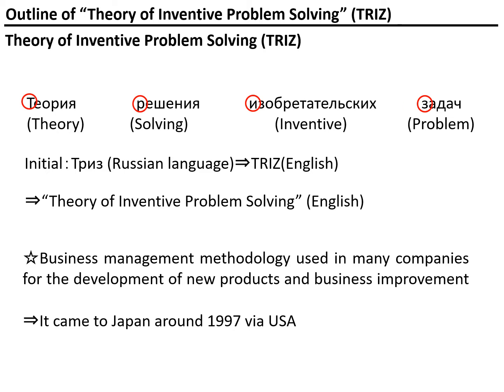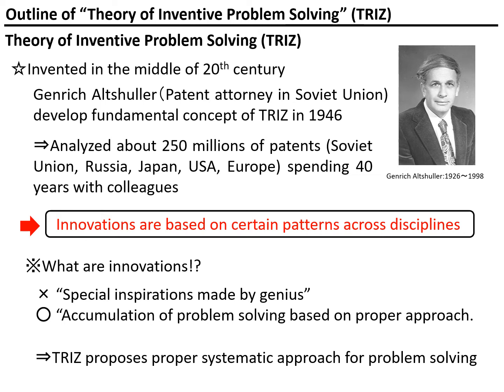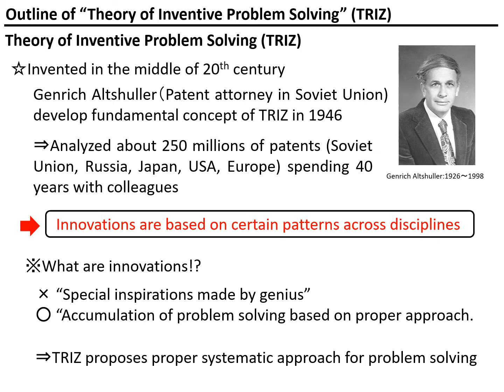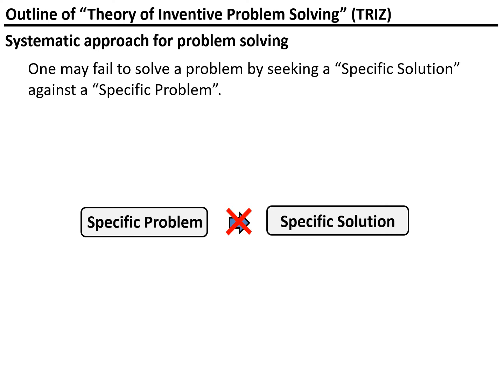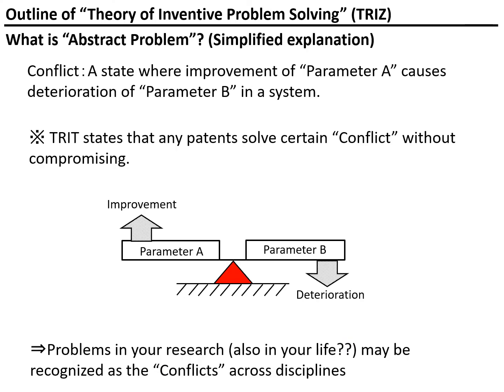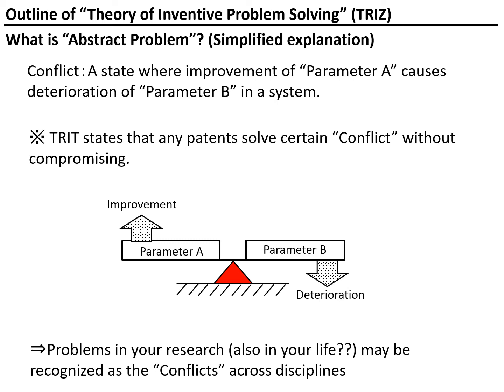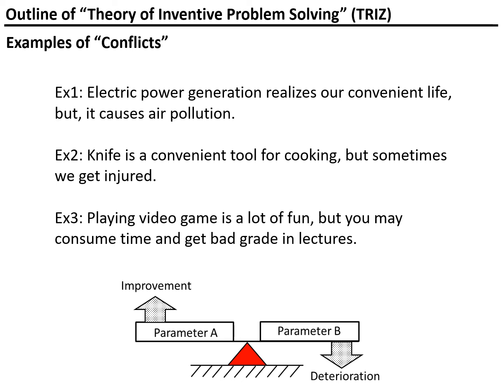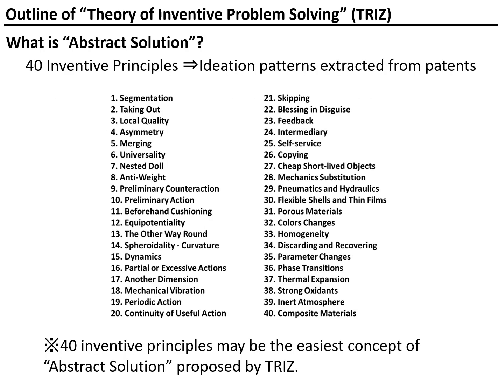20191028 103 Outline of “Theory for Inventive Problem Solving” TRIZ